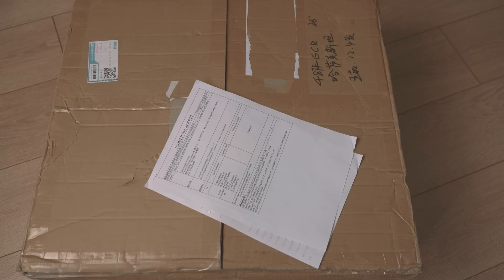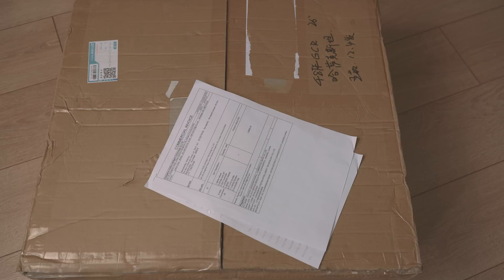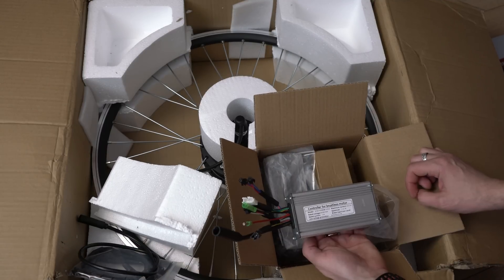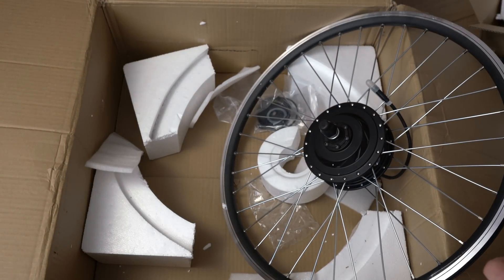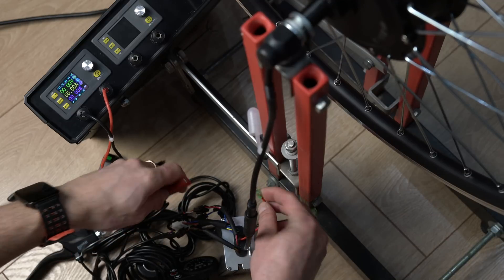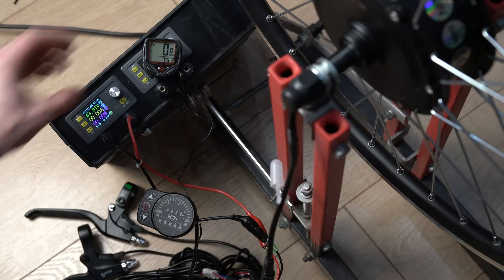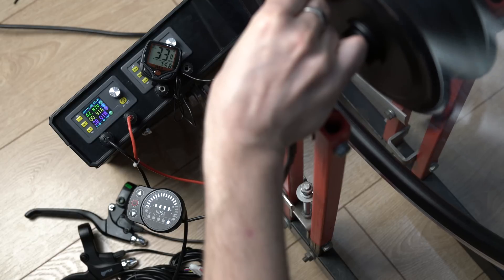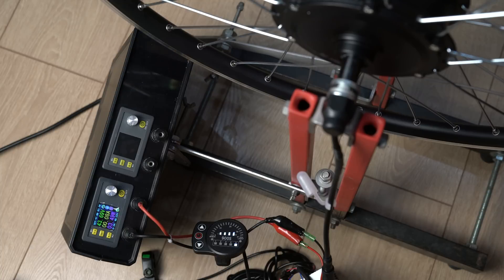Электровелосипед 500W, 48V своими руками. Часть I - тесты на стенде. [4K]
Всем привет, с вами канал Андрея Ващенко. В данном ролике я распакую и проведу тест на стенде мотор-колеса на 58V 500W с контроллером на 11А (22A max).
Я измерю его электрические характеристики, а также измерю до какой сокрости оно разгоняется на холостом ходу.
Как экономить на покупках в интернете до 8,5%, с помощью ePN Cashback
Аккумуляторы LG HG2 3000 мАч, LiitoKala (общайтесь с продавцом, делает скидки)
Li-NMC аккумулятор 30 Ач , 60 Ач (оптовая ссылка) , 50Ач , 60 Ач , 60 Ач (3 шт) , 60 Ач (1 шт)
Мощная BMS 4S, 16.8V, 120A (для Li-NMC) BMS 3S 40A ,BMS 4S 40A
Чистая никелевая лента 1кг, толщиной 0.25,шириной от 4 до 12 мм
Никелевая лента 1кг покрытая никелем, шириной 8 мм, толщиной от 0.1 до 0.3 мм
Зарядные устройства: 1S - 4.2В, 2S- 8.4В, 3S - 12.6В, 4S - 16.8В, 5S - 21В
Экономьте на покупках в интернете от 8,5%, с помощью ePN Cashback!! Регистрируйтесь, устанавливайте плагин и присоединяйтесь к множеству тех, кто уже экономит! Ссылки: